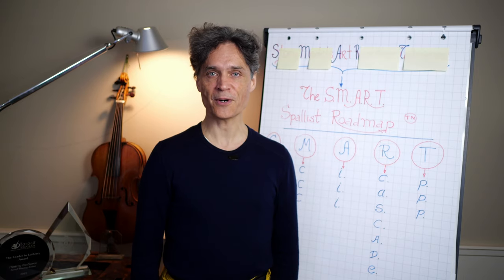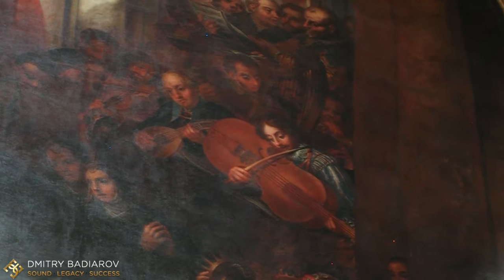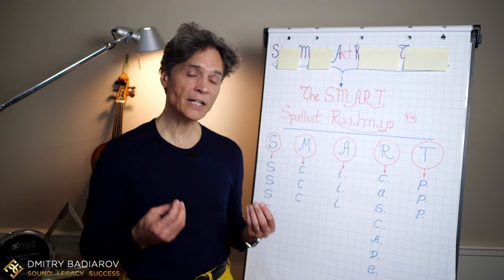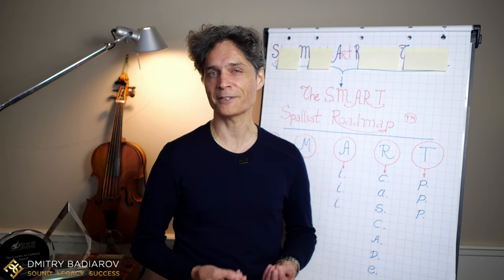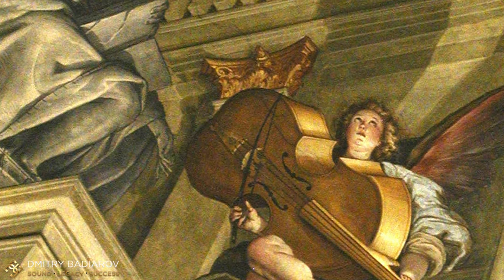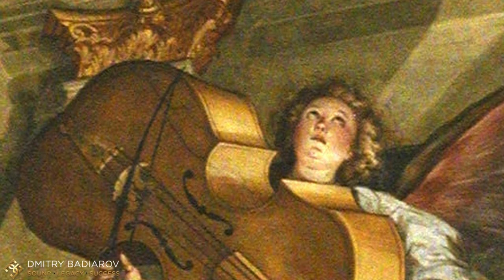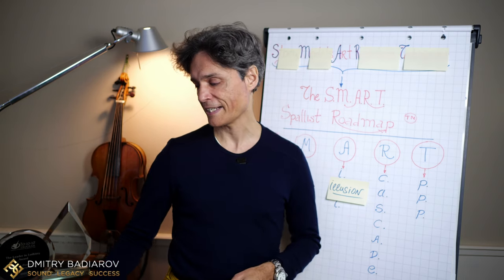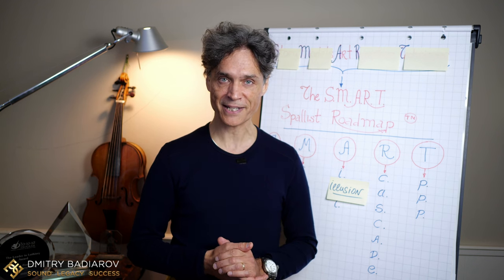Is this how they played the cello? On the shoulder?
This video is for you if you are a freelance or baroque violinist or violist playing the violoncello da spalla or considering playing this instrument so you can dramatically increase your repertoire and your musical career options in the coming few months and years.

You will learn about viola da spalla or cello da spalla in the works of 17th and 18th-century art and why you should care.

You will learn how to transform this knowledge into even bigger success as an independent music professional, violinist or violist.

You will learn how to understand what you see in the works of art, and why it is important how YOUR audiences see you. Because you get what they see.

This video and the spalla are not for everybody. It is only for musicians like us who care about the lost pages in the culture of classical music.

A little like Felix Mendelssohn, who brought back to life the completely ignored J.S. Bach.

A little like Casals, who brought back Bach's Cello Suites.

A little like the great musicians of the 20th century who created Early Music. A little like my clients and - maybe you - playing this instrument today.

Get your own signed-by-the-author copy of the book on Da Spalla,
alongside the FREE Readers' bonuses: